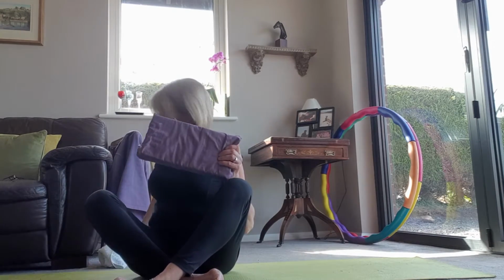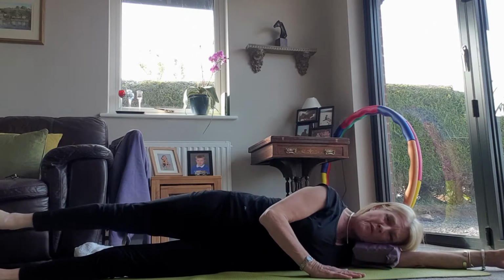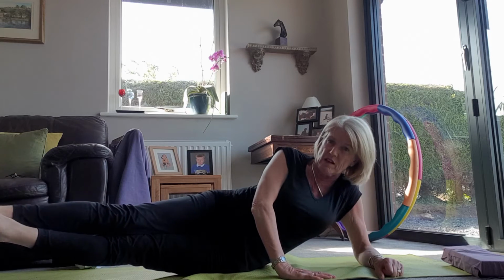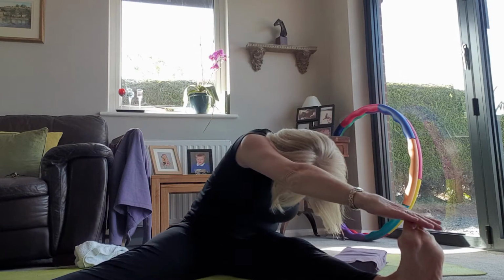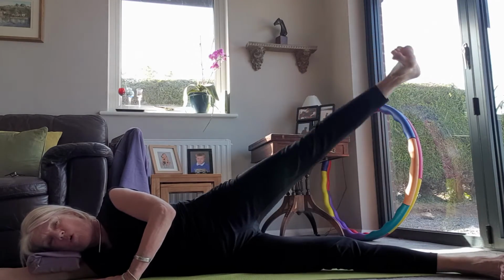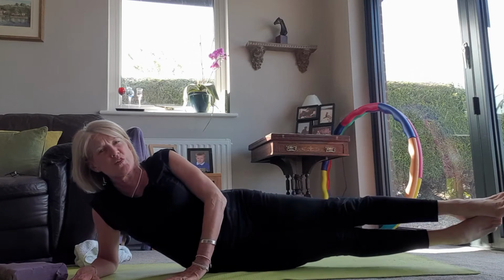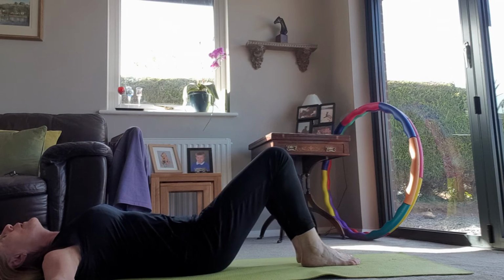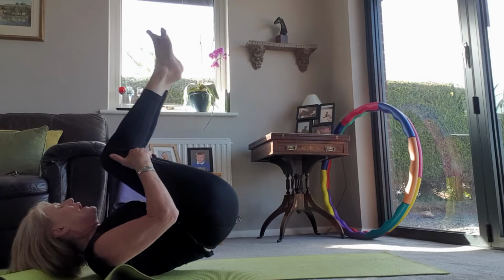14 April 2020